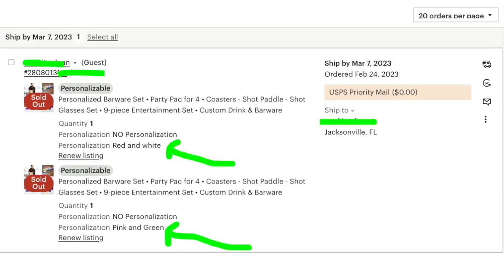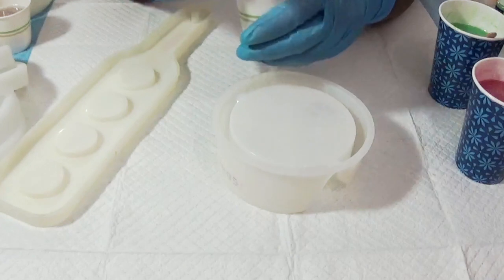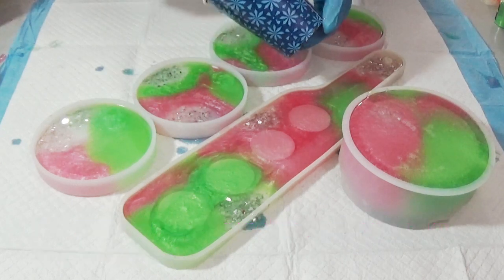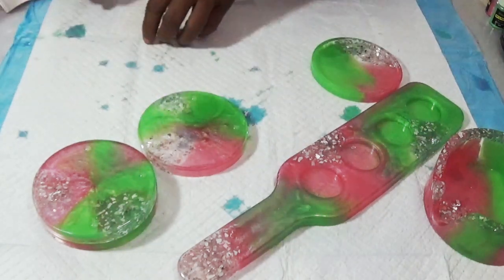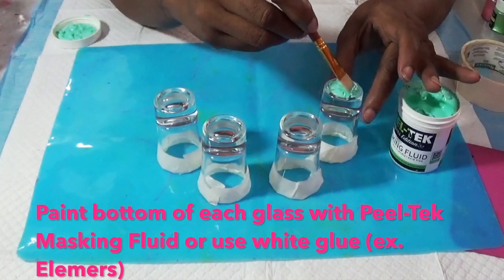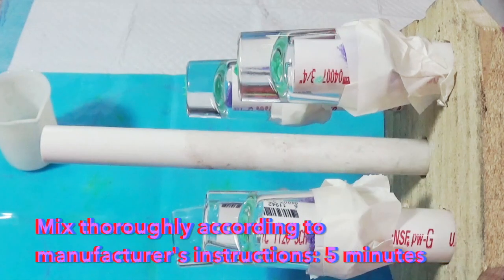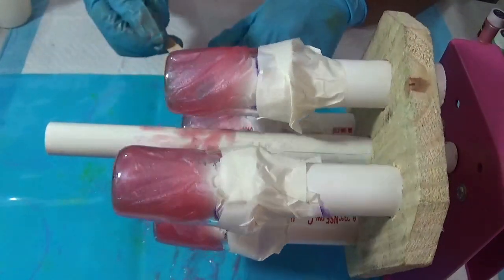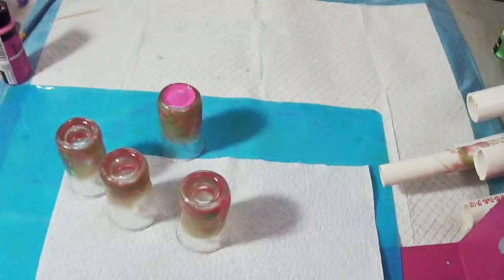How to Create a 10-Piece Entertainment Set in Resin! DIY Video Tutorial #106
WOW!  This week I’ll show you how you can create a stunning entertainment set:  beverage coasters with a holder, and a shot glass paddle with matching shot glasses in gorgeous resin colors!

Take a peek “behind the scenes” and watch how I coordinated the pieces in this set.

I love feedback and suggestions.  I’d be happy to answer any questions you have about my process.  Leave them in the comments below.

CONTENTS of this video:
00:00 Intro
02:15  Materials Needed
05:24 STEP 1 – Mix and Color resin
10:44 STEP 2 – Pour resin into molds
23:10 STEP 3 – Unmold and finish coasters, holder, paddle
37:50 STEP 4 – Prep shot glasses
48:28 STEP 5 – Decorate glasses in resin
01:04:14 STEP 6 – Finish shot glasses
01:15:19 Voila!  10-Piece Entertainment set!

Be Peaceful,
Hazel

ALL products are FOR SALE!  If you see a product you like in a video, please check out my Best Bar Accessories in my Shopify Boutique TODAY at: